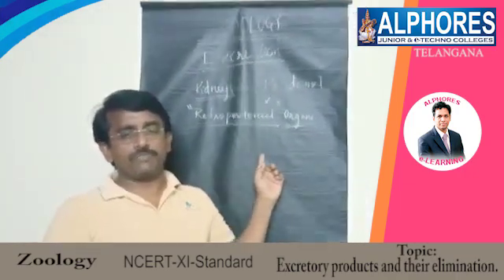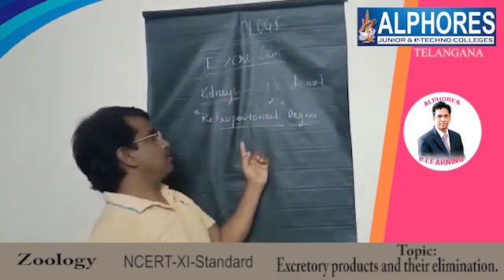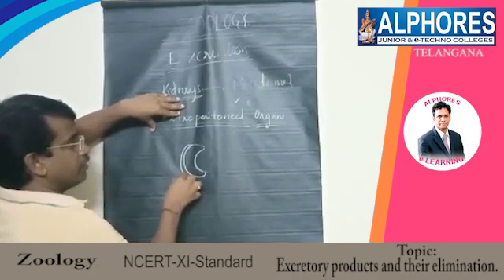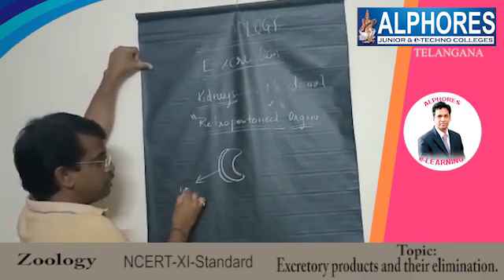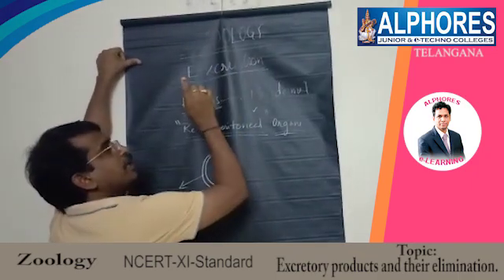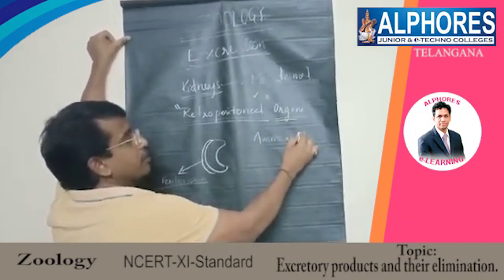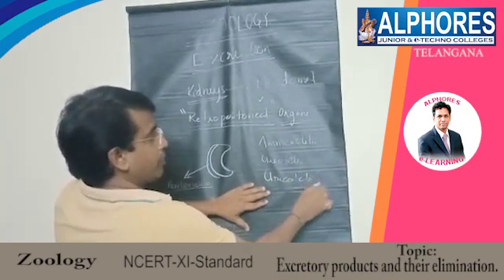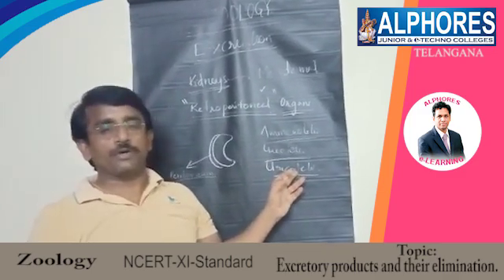ZOOLOGY | NCERT | XI-Standerd | Excretory products and their elimination.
I Year NEET ZOOLOGY